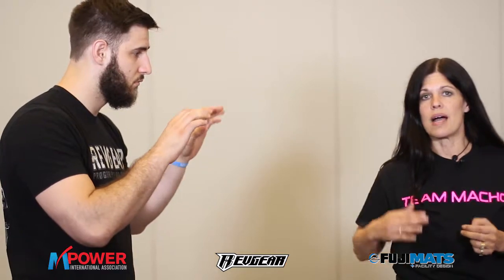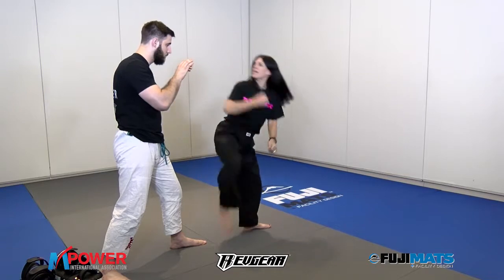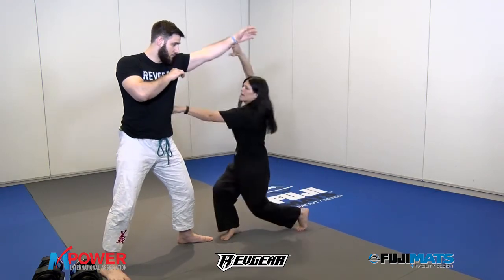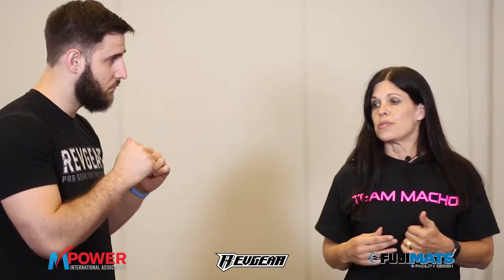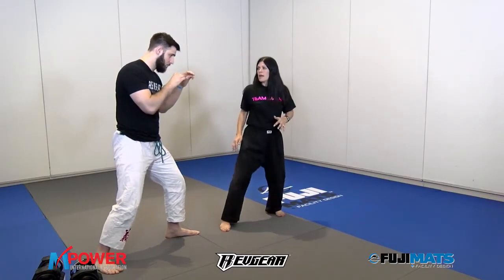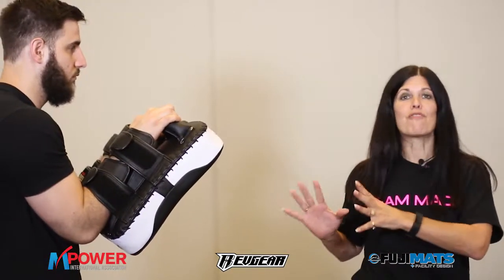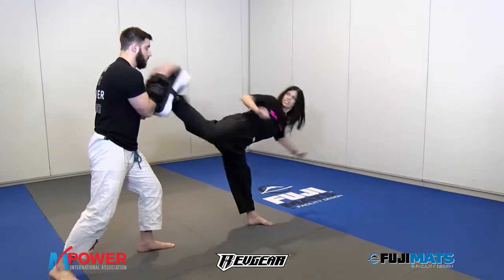Winning Karate Combinations with Christine Bannon-Rodrigues: Combo Drills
Christine Bannon-Rodrigues an 8th-degree black belt and 9-time world champion which includes a consecutive 3-time World Titles at the W.A.K.O. Games, as well as stunt work in the Underdog, Batman and Robin (Stunt double Batgirl), and The Next Karate Kid (Stunt Double Hilary Swank), teaches some winning Karate combinations to teach your students at the Mpower Summit 2017 in Boston, Massachusetts.